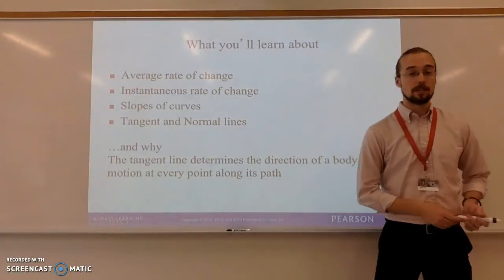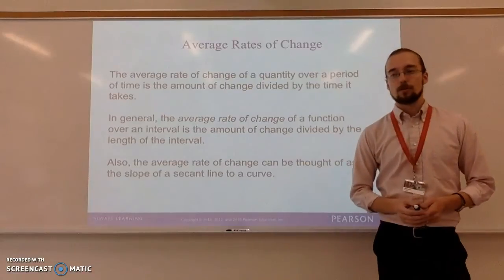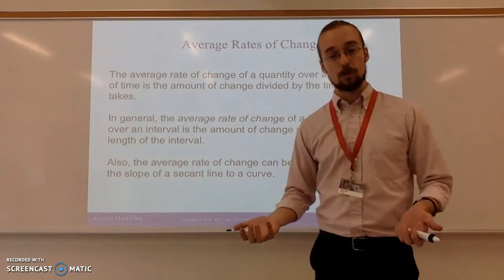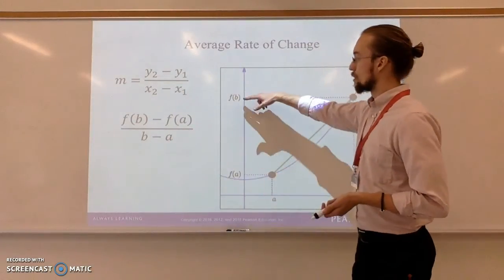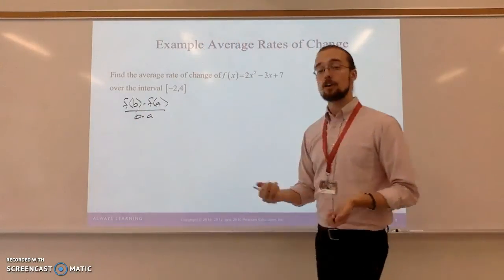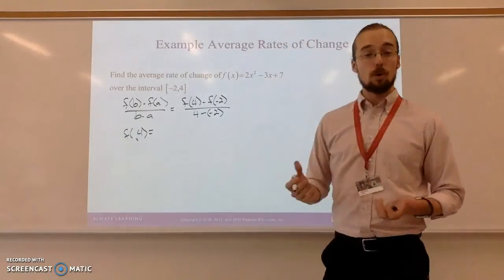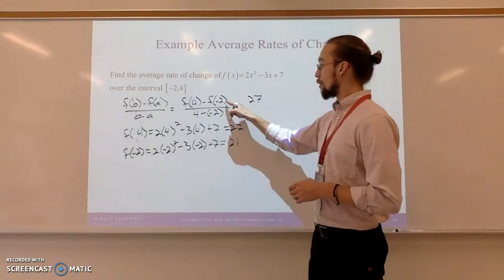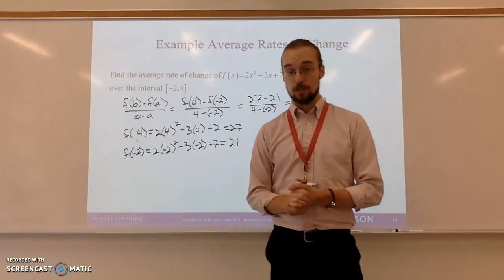Average Rate of Change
Average Rate of Change of a Function